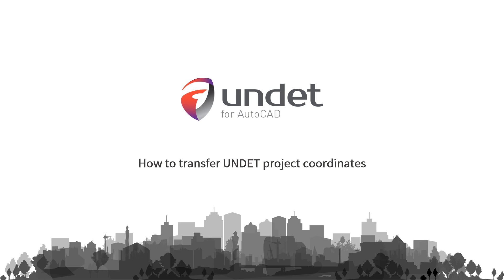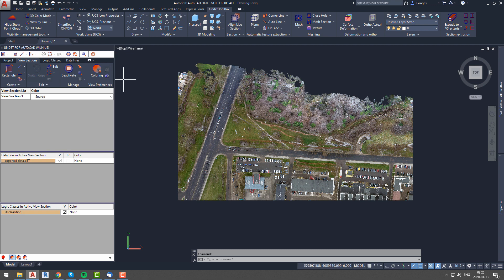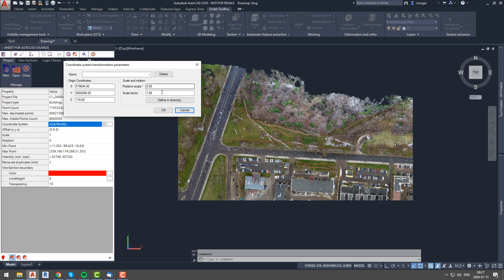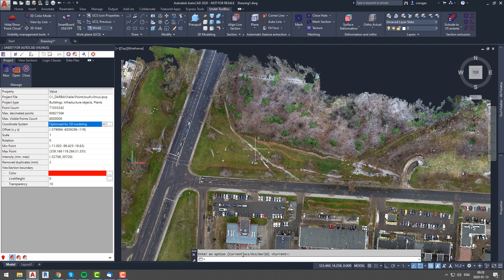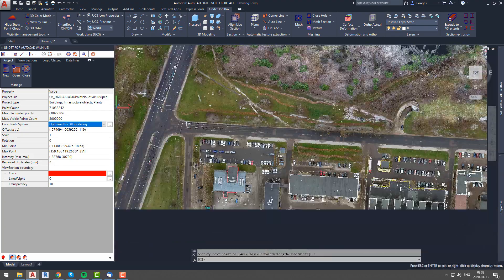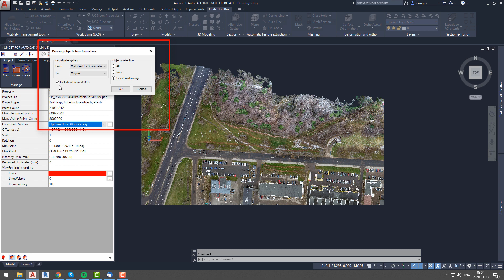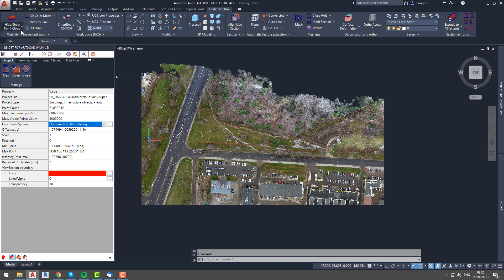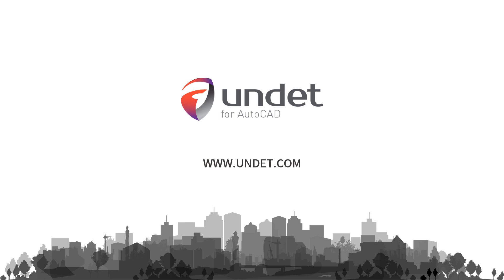Undet for AutoCAD | How to transfer UNDET project coordinates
In this video we show You fast way how to transfer point cloud project coordinates.

Have questions?

- Undet for AutoCAD | How to start